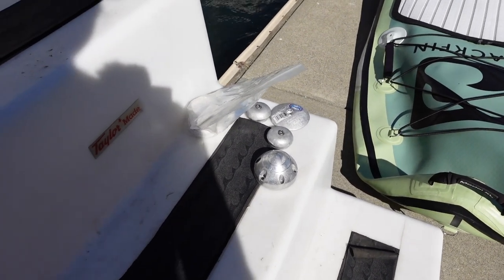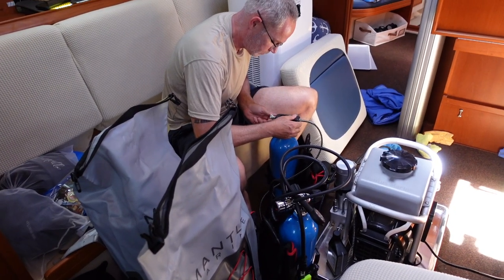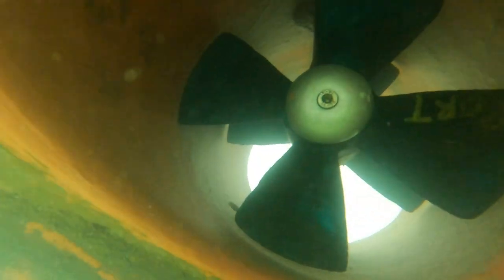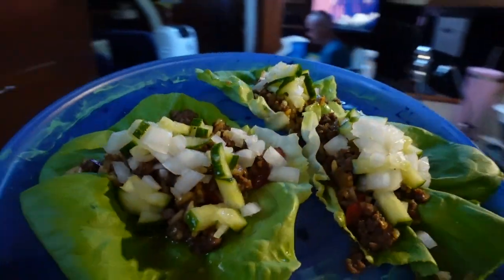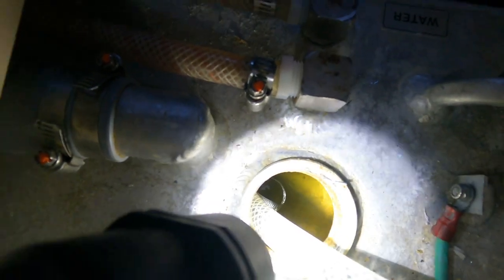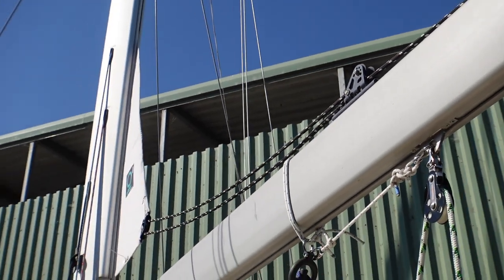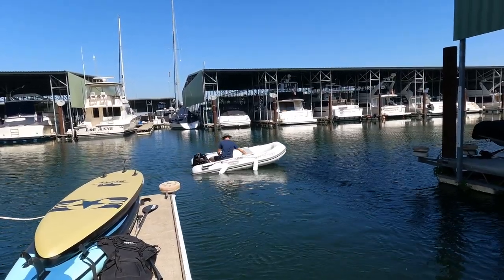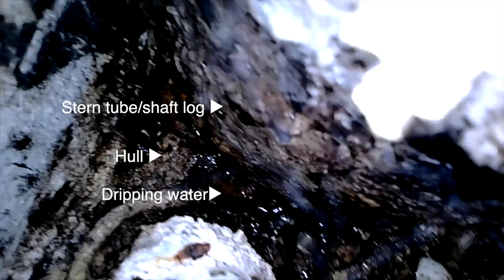WE'RE TAKING ON WATER!! Sailing Tashi Episode 7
In this episode we complete the last of our boat maintenance projects before we head out on our CIRCUMNAVIGATION! Unfortunately we discover a leak which could delay our departure plans.